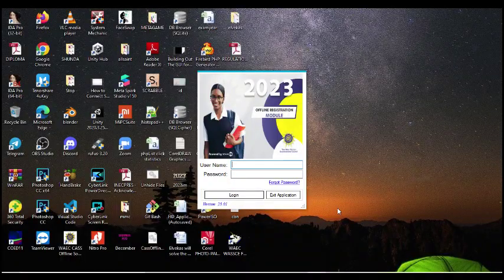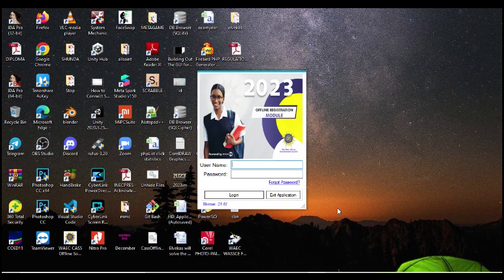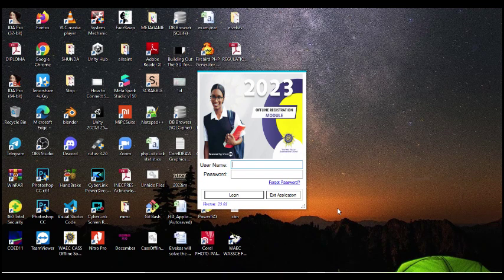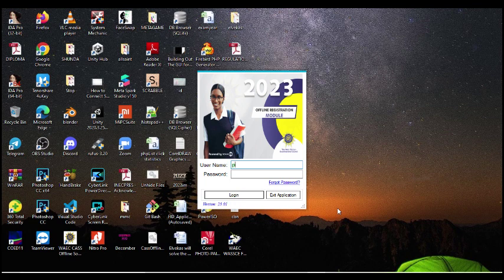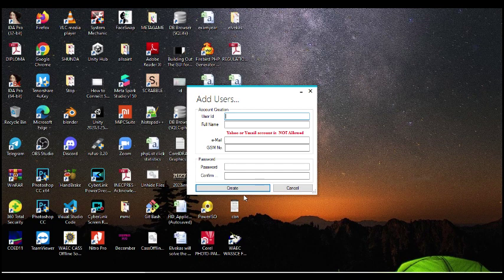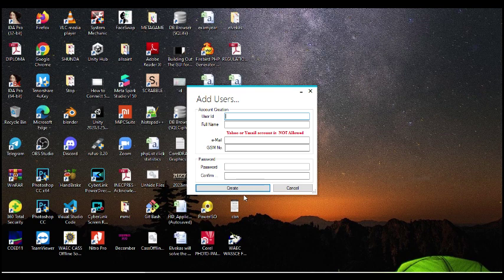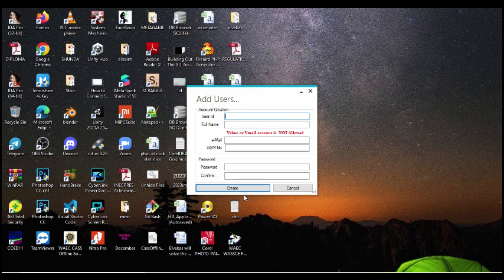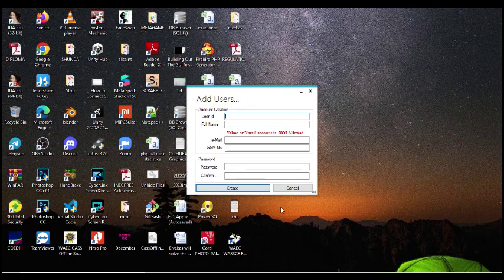WAEC 2023 CREATE NEW USER ACCOUNT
Creating a new user on WAEC Offline Registration Module
Username: principal
Password: school
This Channel has all it contents uploaded for free and all the help we offer due to direct request are all made for free.
Due to the lost we encountered on our last channel (The Gemkrook) which we lost all contents and videos, we ought to reproduce all contents and will put the current process as priority.
Get a Shout Out!!! or Request a Content as Low as N1000
ACCOUNT DETAILS:
NAME: NELSON ICT SERVICES
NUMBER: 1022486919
BANK: United Bank for Africa(UBA)
CURRENCY: NAIRA